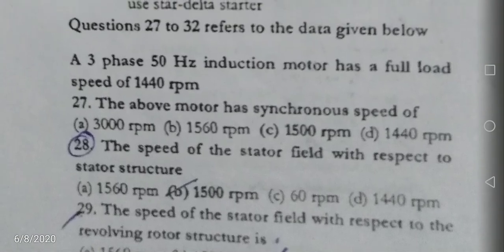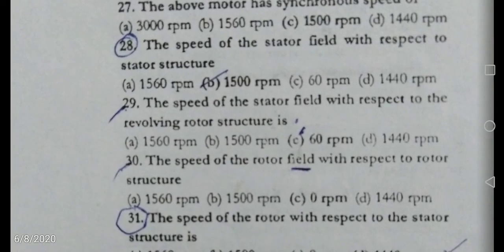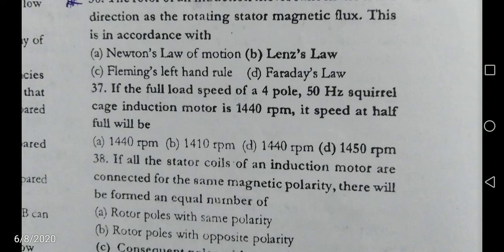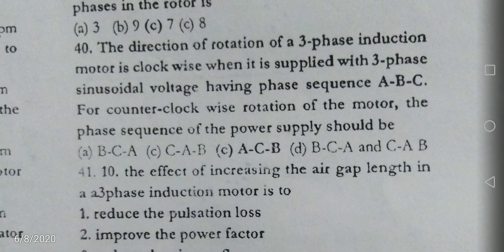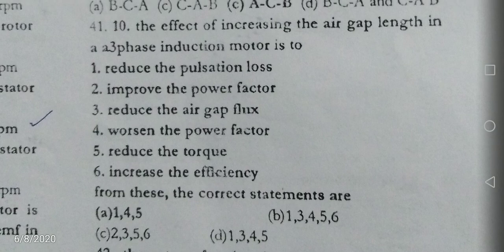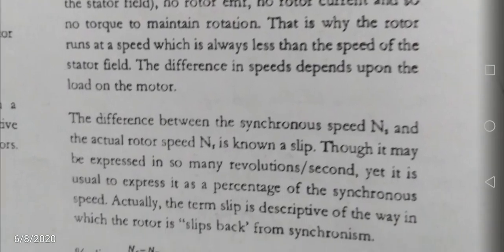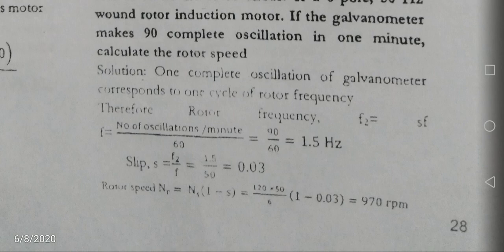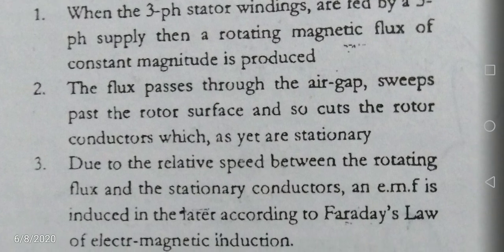Induction machines 15